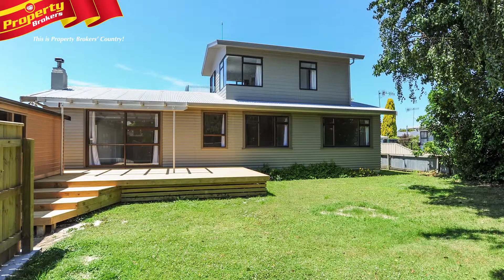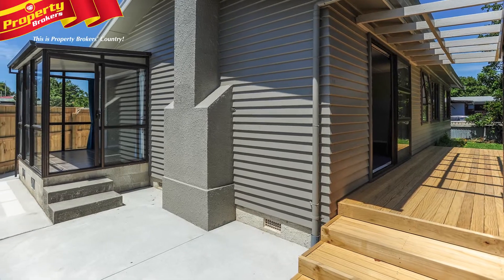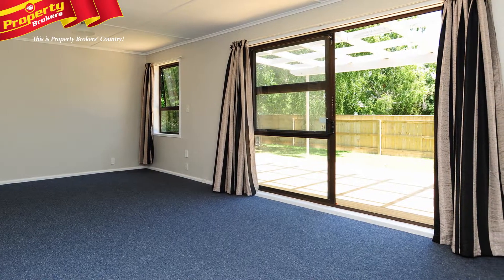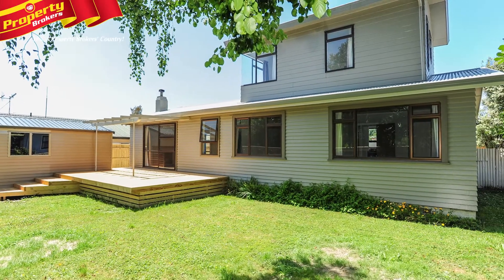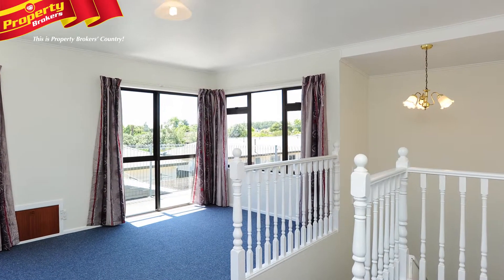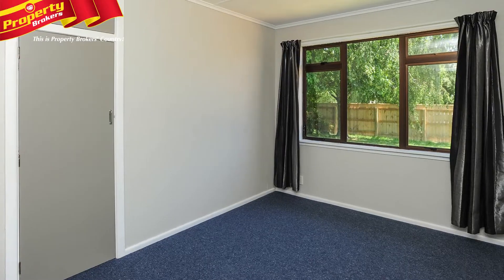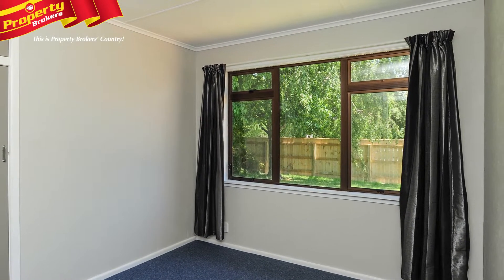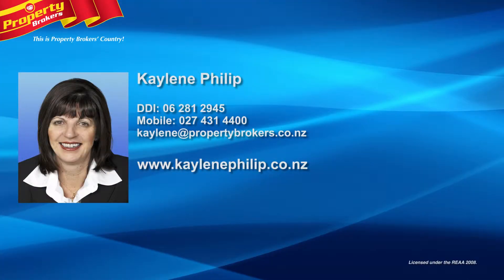86A King Street, Taradale.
Stop Dreaming and Start Planning

Location, convenience, style and comfort – that is the big temptation you will find at 86A King Street. You will simply be amazed at what a perfect family home awaits your viewing pleasure.

Come inside and be treated to a modern interior, spacious living and be dazzled by all day sun. There is a superb indoor to outdoor flow, leading from the lounge ont a new large decked area. This will be perfect for summer entertaining over a barbeque with friends, or quiet Alfresco dining with the family.

This stunning home is equipped with three bedrooms, including a very generous master suite that features an ensuite, walk in wardrobe and easy access onto a private balcony. You will absolutely love the new bathroom, complete with spa bath, and the practical of mind will be thankful for the great storage and separate laundry.

Not to be overlooked, is the easy care, private and well fenced section. You will find a home that is very handy to several schools, transport, the local park, and Taradale shopping centre.

Be tantalised, and view this property as soon as possible. It is available for immediate occupation, so don’t miss out, call Kaylene today!

• Kaylene Philip at Property Brokers, Taradale. Contact Kaylene anytime on 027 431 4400.